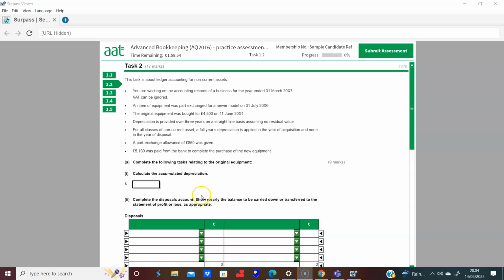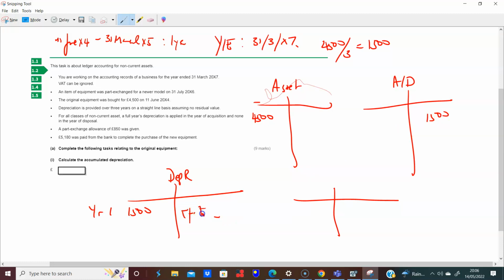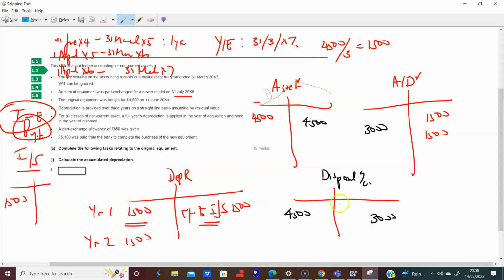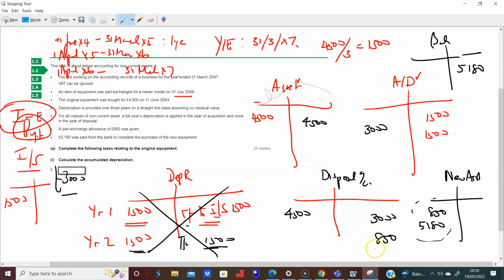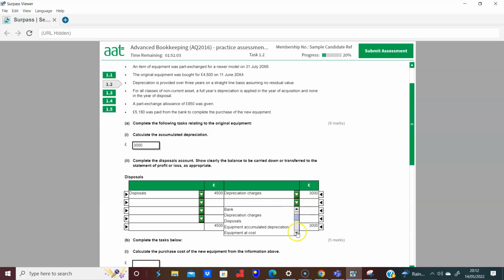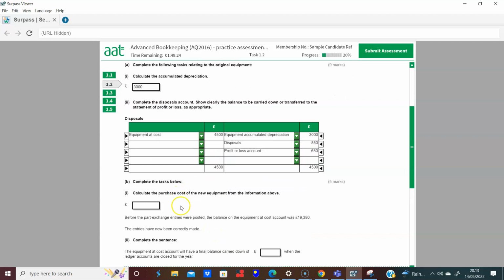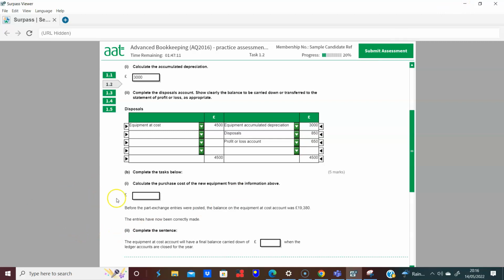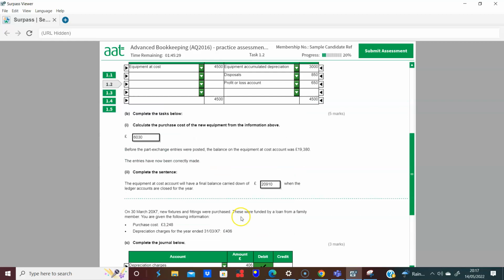AVBK Assessment Two - Q1.2